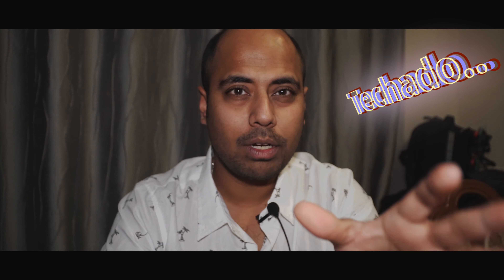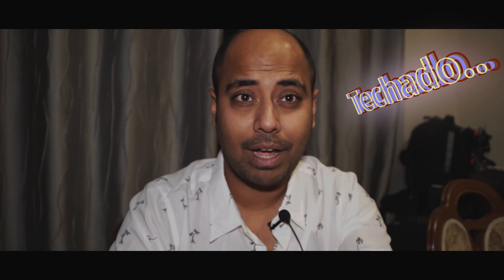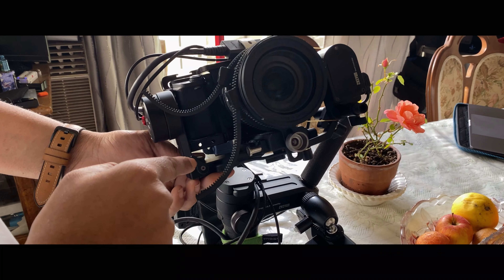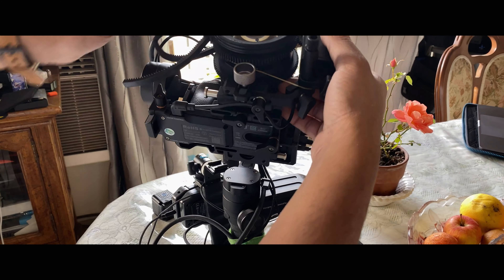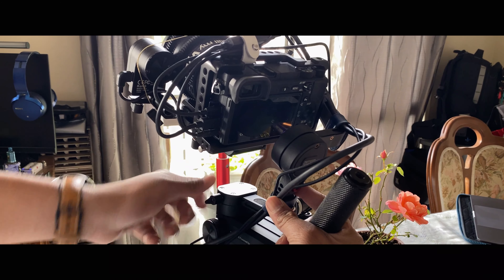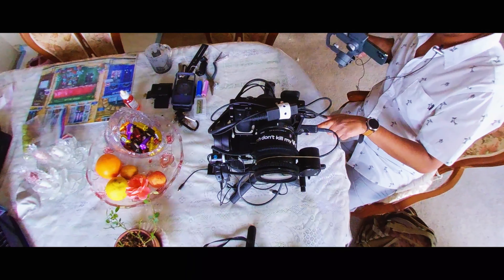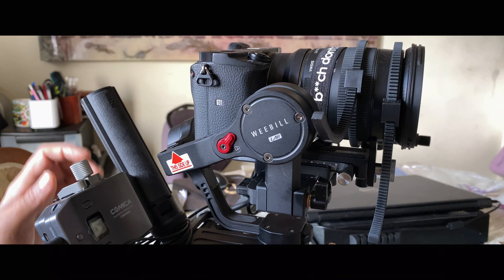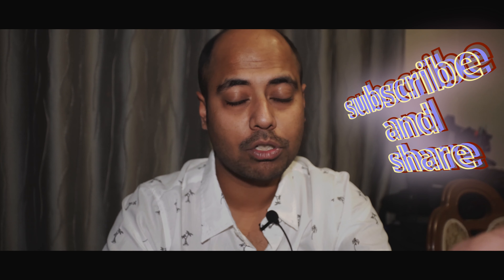zhiyun weebill lab axis lock fix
HI FOLKS welcome back to the channel Techado.
this episode is shot with iphone 11 pro
and b rolls with rylo 360
and dji osmo mobile 3
just got the weebill lab from my friend and like me lot of guys might have faced the axis lock error. well Balancing the zhiyun weebill lab or the zhiyun weebill s is little bit different compared the older generation. if you are facing the axis lock error and your gimbal doesnot respond , it is due to your camera not balanced properly.
also an error can be that you might have forgotten to unlock an axis.
shop the weebill lab and the equipment i use
shop the sony a6400 here
shop the atomos shinobi sdi monitor